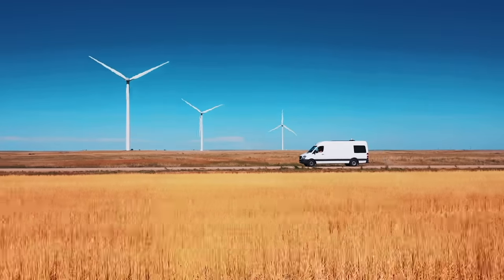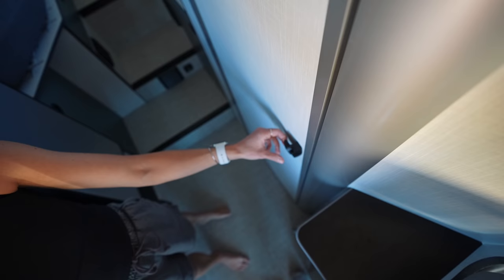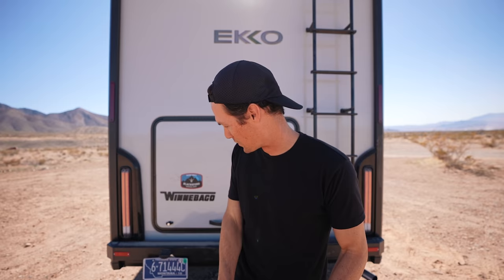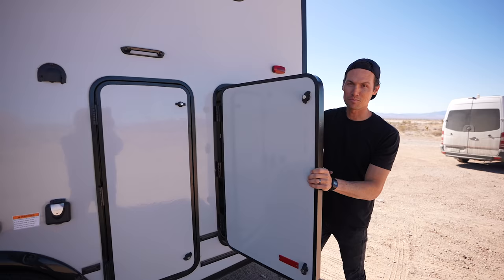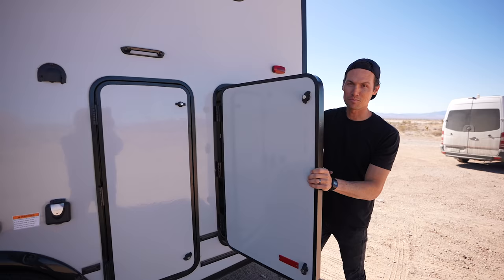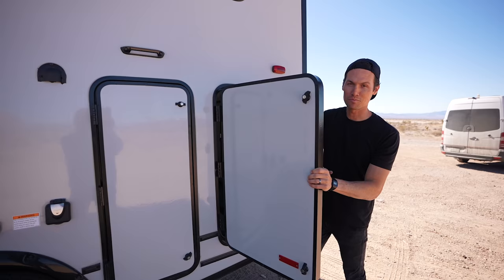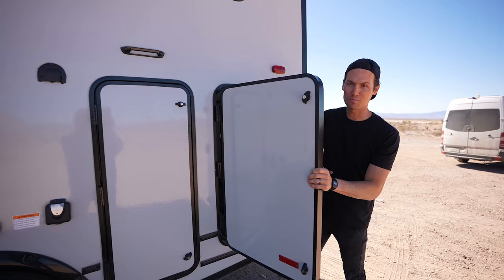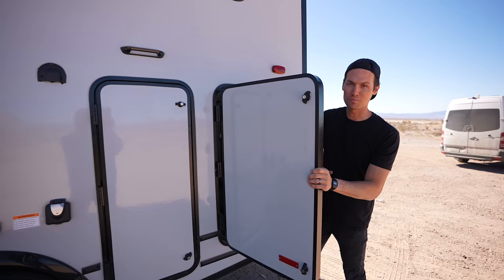$180k vs. $40k VAN SWAP (full tour of the Ekko)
Would you choose our converted Sprinter van or the Winnebago Ekko? We created FareDrop to help you score super cheap flights to amazing destinations!

Traveling to Las Vegas and need a van? Rent from Blacksford!!

And this time we've rented the new Winnebago Ekko to live in for a couple days and see how it stacks up against our van!

Episode 812 | Las Vegas, NV | Filmed February 2022

Who are Kara and Nate?!

Originally from Nashville, Tennessee, we got married 2013 and were super “normal.” I was a teacher and Nate started a small business from the spare bedroom of our apartment. We discovered the world of “travel hacking” & became obsessed.  So after 2 years of saving $35k and over 2 million miles and points, we sold our cars and apartment and left home January 10, 2016 for a “one year” trip around the world. Our goal was to see as many places as possible before we rean out of money and went home to normal life. We started this travel vlog to share our experiences with friends and family, but quickly fell in love with this lifestyle and did everything we could to keep going. 4 years later, we achieved our new goal of visiting 100 countries and all 7 continents. We had no plans to slow down, until 2020 forced us to ;) Which is when we bought a converted van to start exploring our own country for the first time. Van life was a major adjustment and so different than flying every week like we were used to, but we are incredibly thankful to be able to continue doing something we love every day. 😊🎥🌎

0:00 2 years of full time van life
1:23 First impressions of the $180k Winnebago Ekko
3:45 Tour of the outside
6:07 get 20% off FareDrop!
7:25 Nate's favorite part of the Ekko
13:28 Full tour of the inside
21:05 Bedroom set up
23:45 BEST bathroom design we've seen